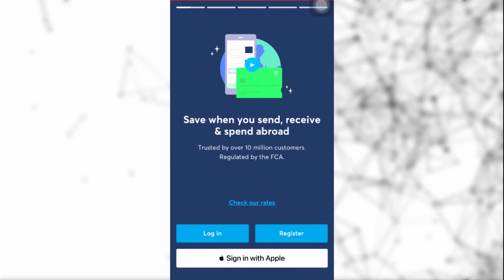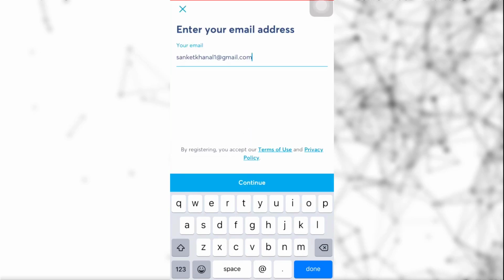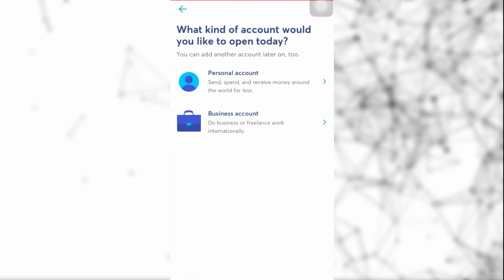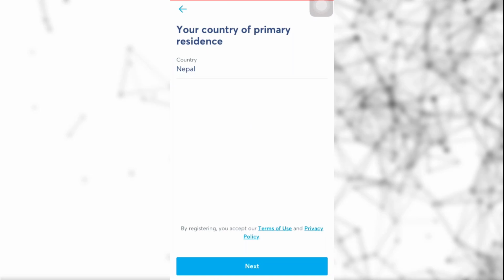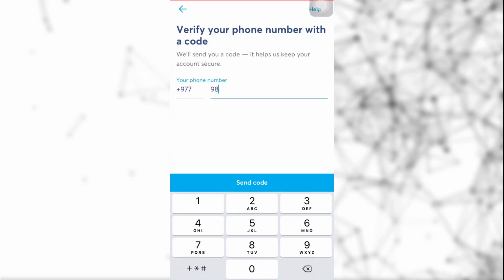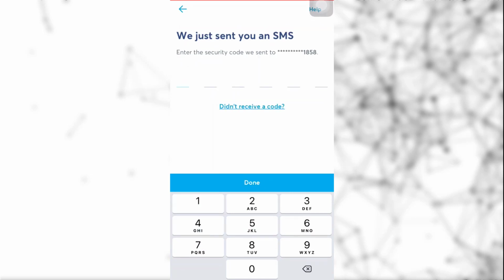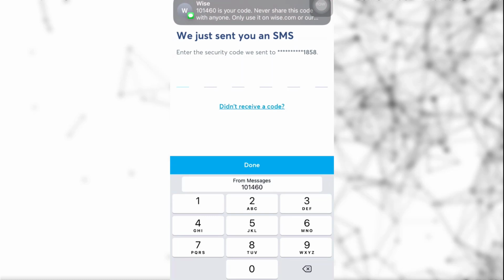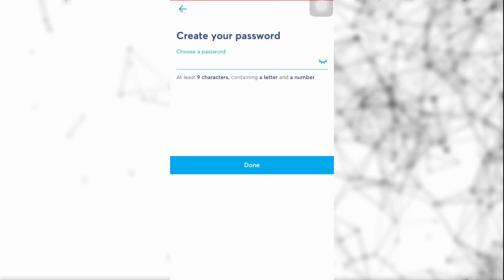How To Signup For TransferWise | Create TransferWise Account | Register For TransferWise | 2022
Want to know How To Signup For TransferWise but don't know how?
This quick video will guide you to Create TransferWise Account

With the Steps below you can easily Create TransferWise Account
1)
2)
3)
4)

So, in this few simple steps you can successfully Create TransferWise Account